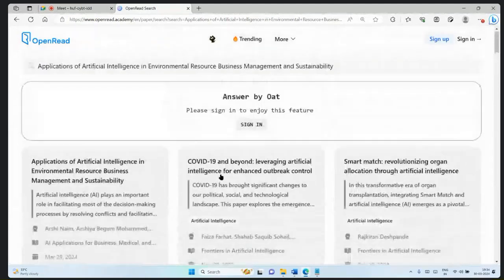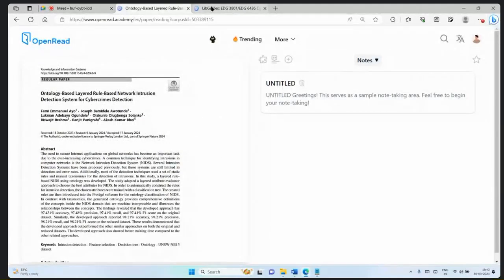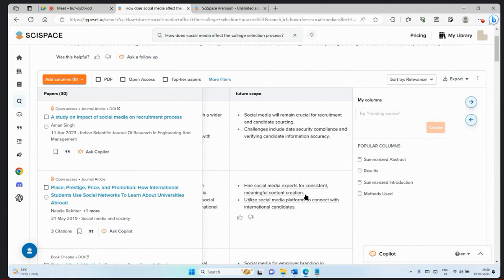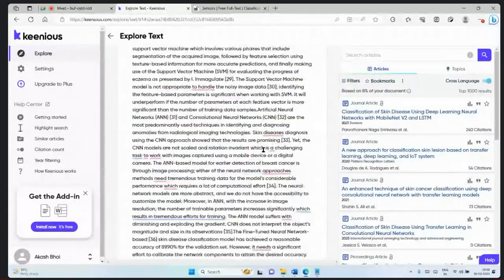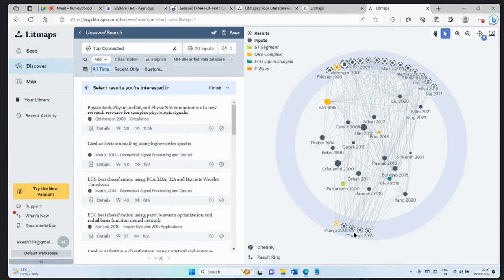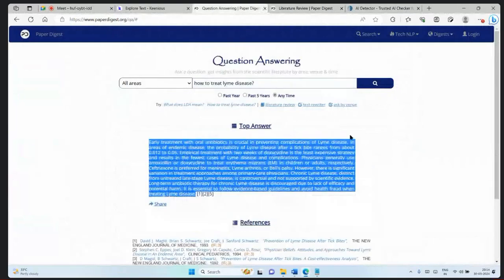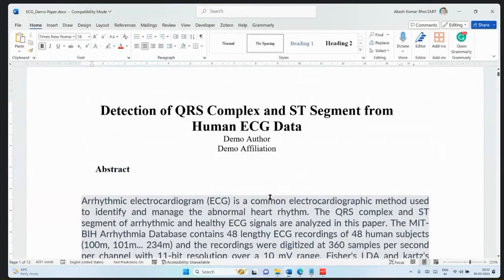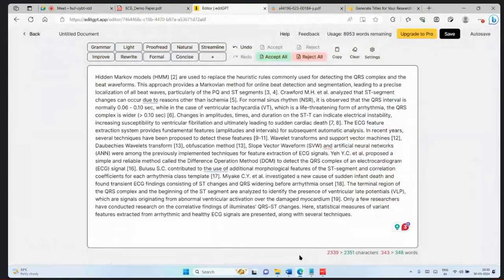Research Publications and Ethical use of AI tools in Research Writing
DAY 1 - Research Publications and ethical use of AI tools in Research Writing
5 DAY FDP